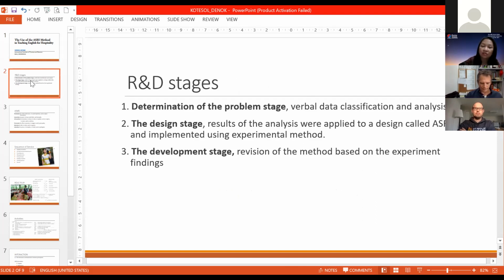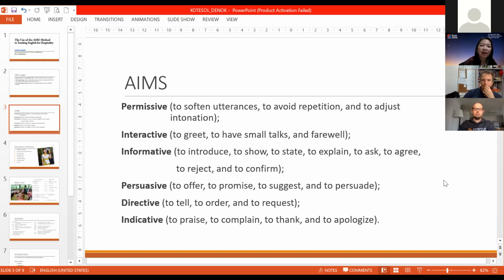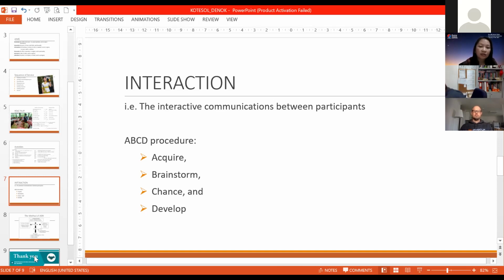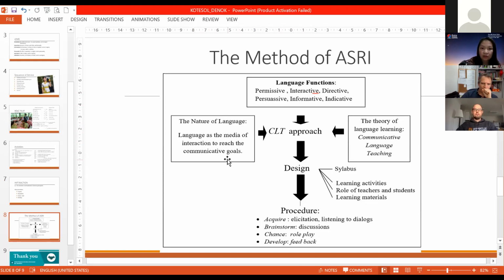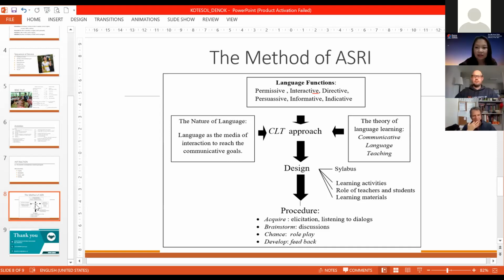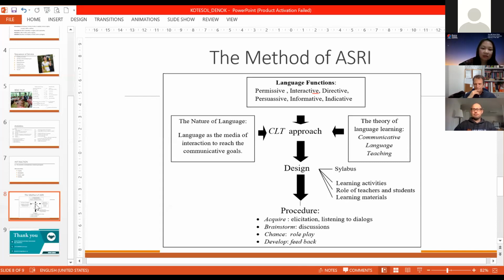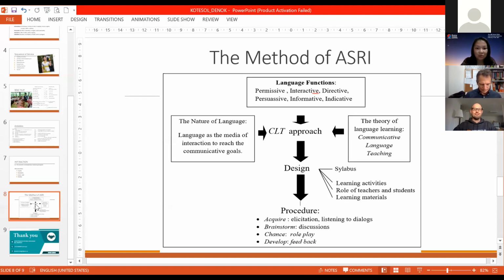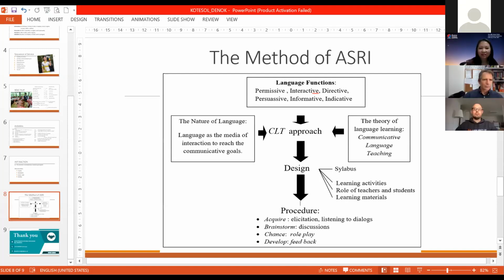Denok Lestari - The Use of the ASRI Method in Teaching English for Hospitality